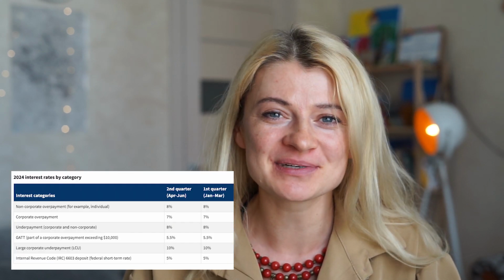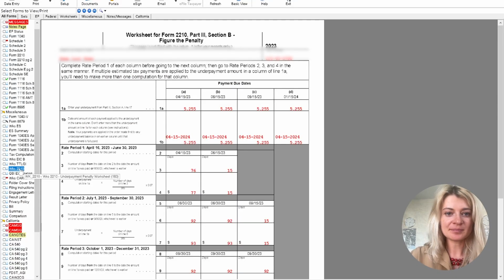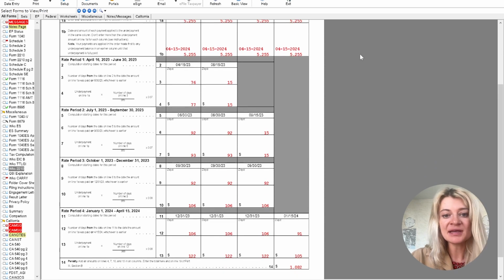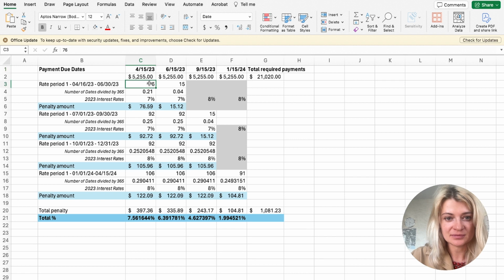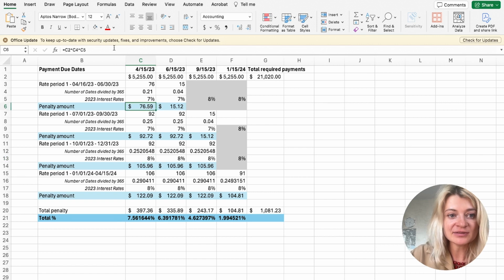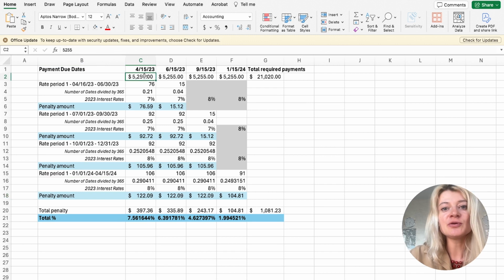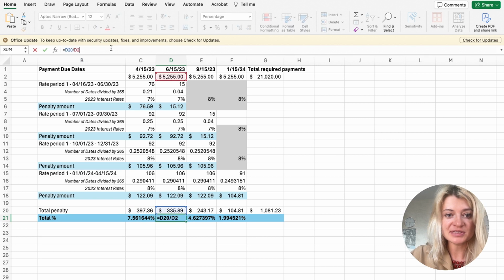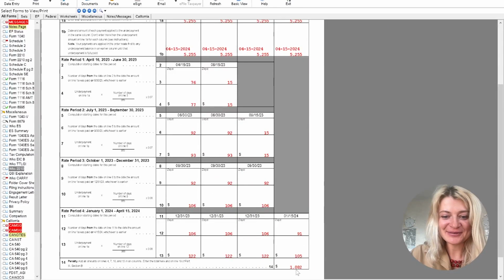Estimated Taxes – Underpayment Penalties are they worth paying?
Overview:
In this comprehensive video, we break down the fundamentals of quarterly estimated tax payments for 2024. You’ll learn who is required to make these payments, important deadlines, calculation methods, and the potential consequences of underpayment or late payment. We also evaluate the financial practicality of making estimated tax payments in the current economic climate with prevailing bank interest rates.

Content Structure:
1. Understanding Estimated Tax Payments:
Definition and Purpose
Distinction from Traditional Tax Withholdings
2. Who Needs to Make Estimated Tax Payments?
Categories of Taxpayers Obligated to Pay
Criteria for Individuals Subject to Payment
3. Deadline Insights for 2023 and 2024:
Crucial Dates for Quarterly Tax Payments
4. Calculating Estimated Taxes:
IRS Guidelines and Criteria
Methods for Calculation
Practical Examples and Demonstrations
5. Penalty Assessment for Underpayment:
IRS Penalty Structure
Calculation Methods
Case Illustrations
6. Reviewing Tax Software's Assessment:
Evaluation of Estimated Tax Payment Tools
7. Assessing the Viability of Paying Estimated Taxes:
Comparison with Bank Interest Rates
Considerations for Making Informed Financial Decisions
Conclusion:
This video equips viewers with a comprehensive understanding of managing quarterly estimated tax payments in 2024. By elucidating the procedural aspects, we aim to empower individuals to make informed decisions regarding their financial obligations and interests.

CHAPTERS:
0:00 - Intro to Estimated Taxes
0:41 - Understanding Estimated Tax Payments
3:31 - Calculating Your Estimated Taxes
9:56 - Estimating Tax Penalties
18:43 - Decision Making in Tax Payments
21:14 - Conclusion on Tax Payments

🔗 Useful Links:
🌐 Tax Outsourcing Cpaxcelarate Website
📋 Enroll In My Course: Individual and Business Tax Preparation Bootcamp

Schedule a strategy call: Schedule Now
Kat

On my channel, you can find videos on:

How to Prepare Tax Returns
Using Different Tax Software, including Drake, ATX, and Lacerte
Tools for Tax Preparers